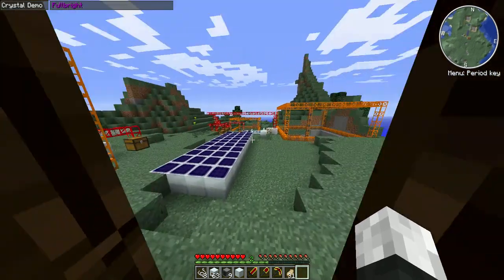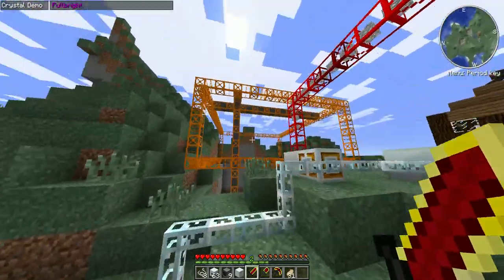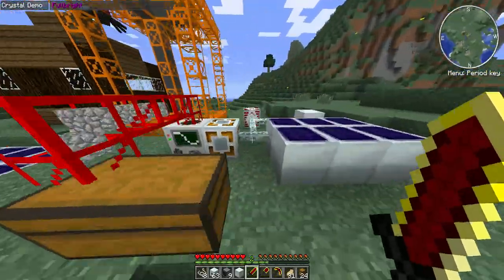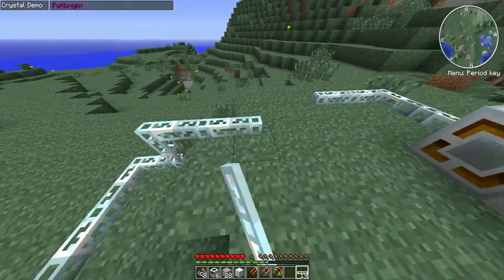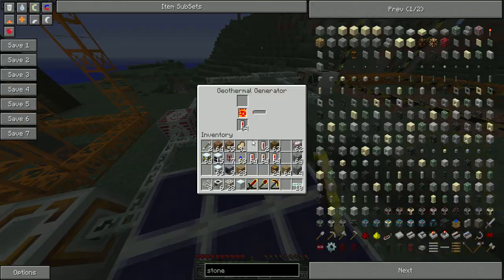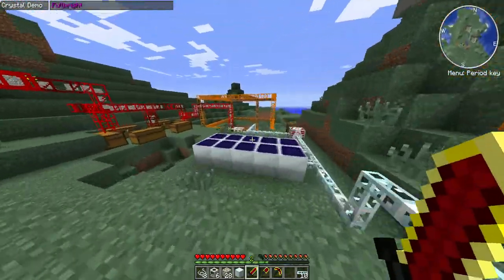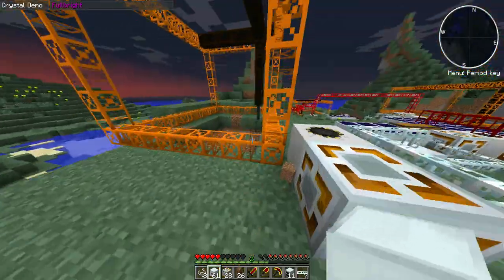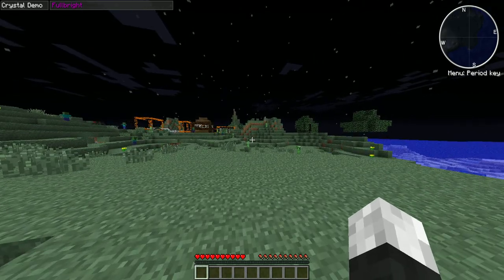Tekkit With Curtis-Quarries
Today Curtis shows you his single-player world on tekkit. Also tells you about quarries.